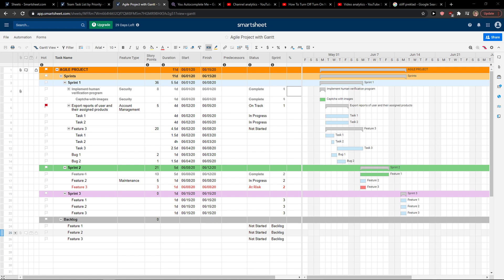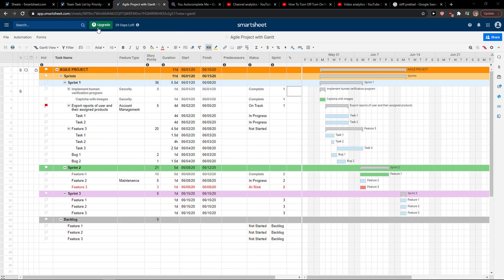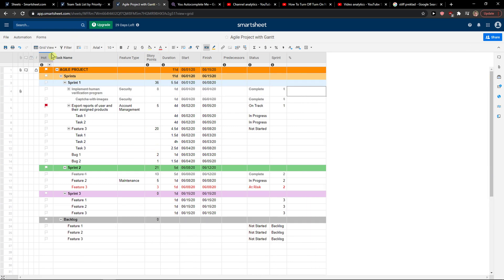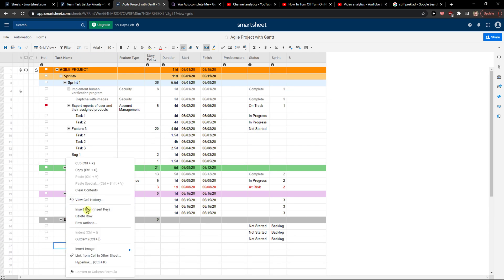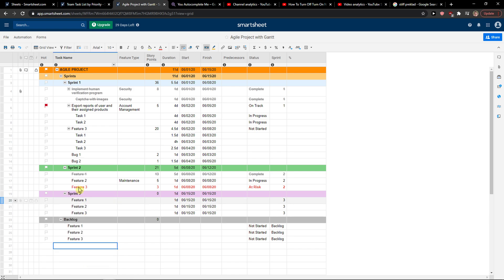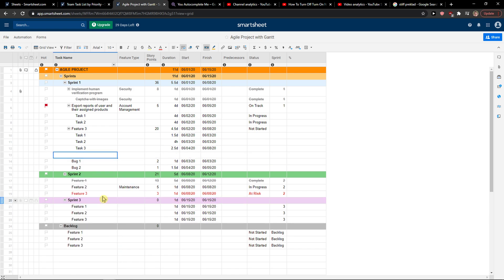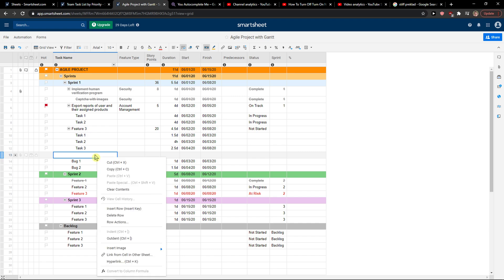How To Add Rows In Smartsheet